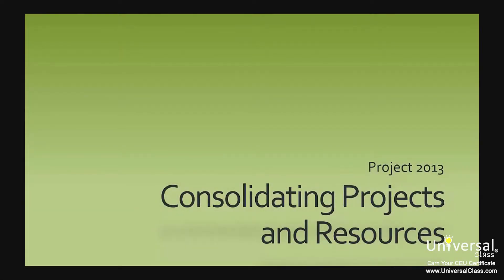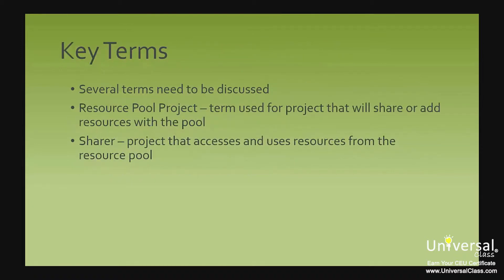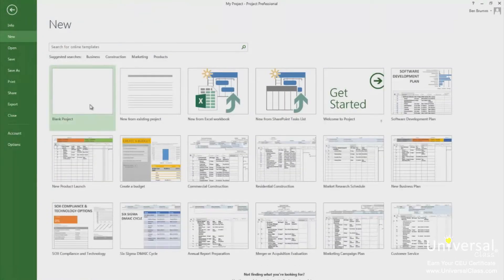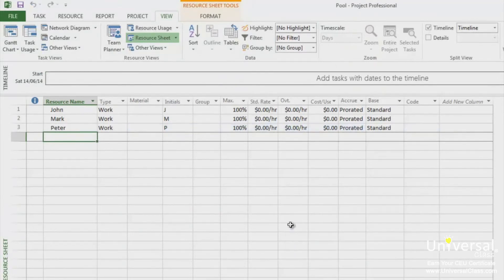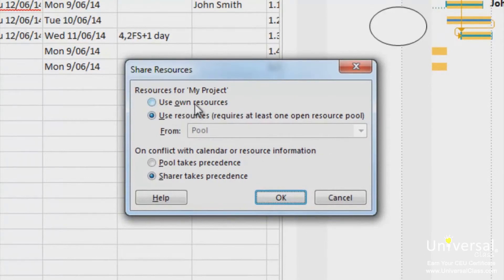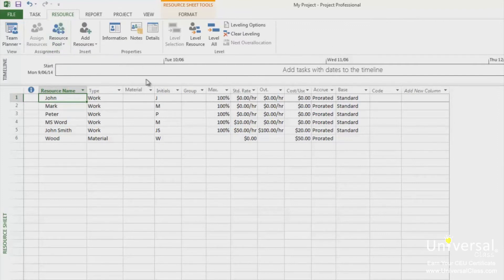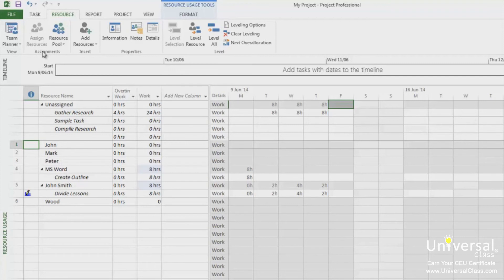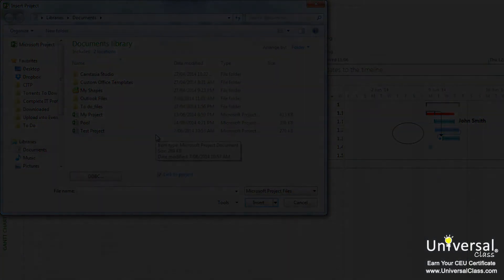Consolidating Projects and Resources in Microsoft Project 2013